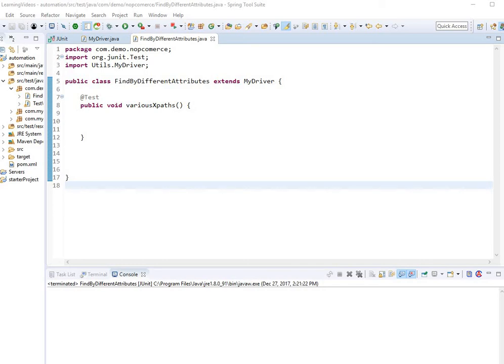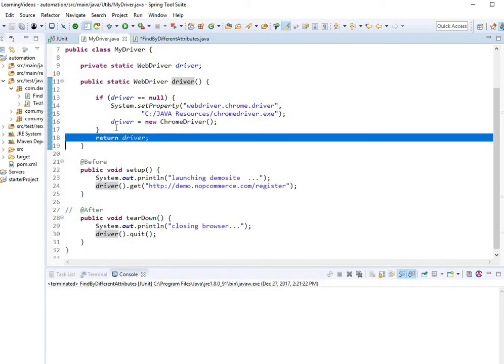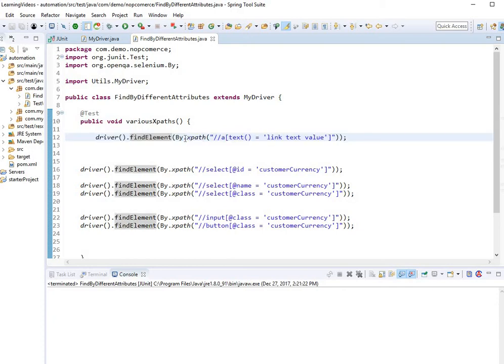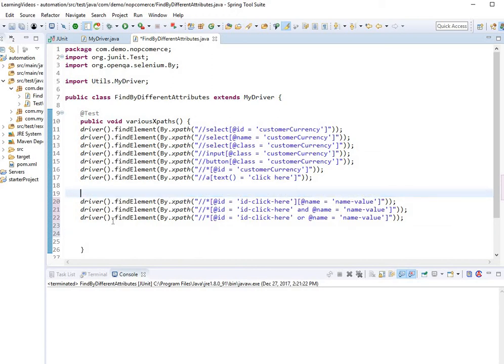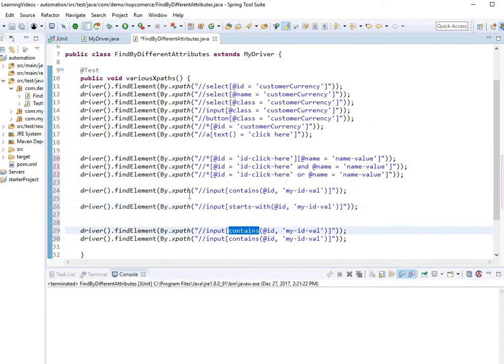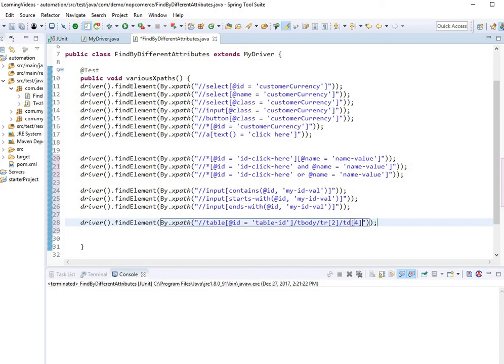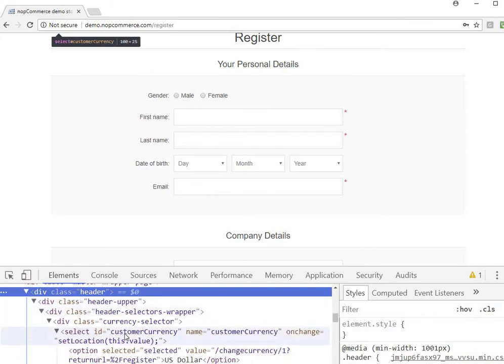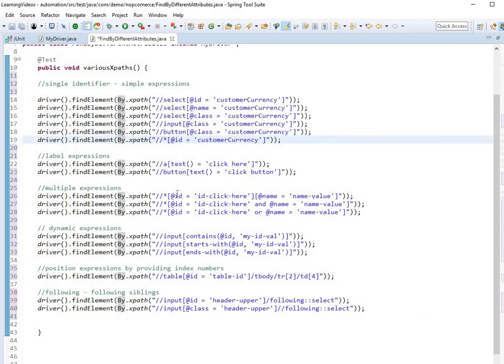How to work with Various XPATH Expressions to find WebElements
How to find web elements using various xpath expressions,
how to create generic xpaths, how to handle dynamic elements using xpaths, how to use following/ siblings, how to create xpaths for element labels.. etc